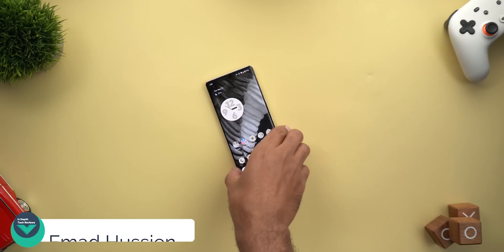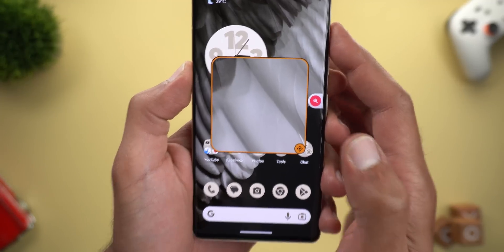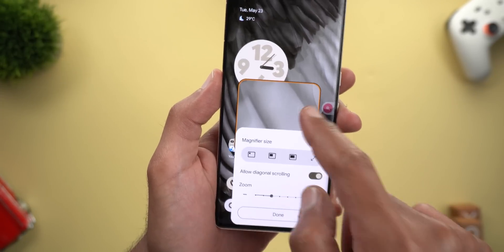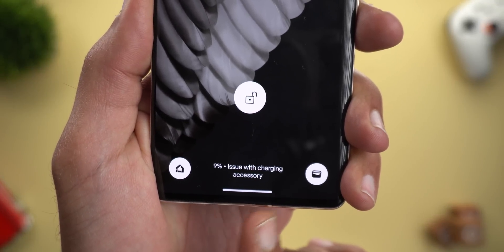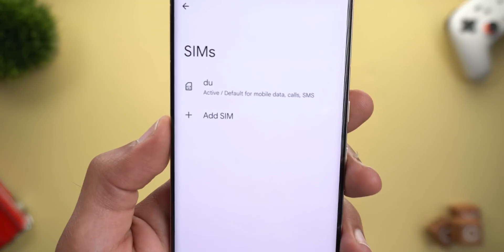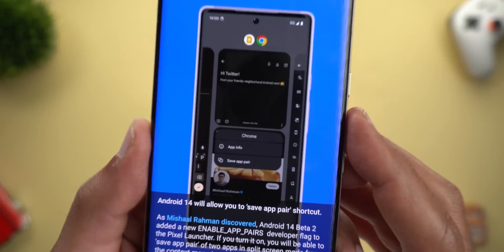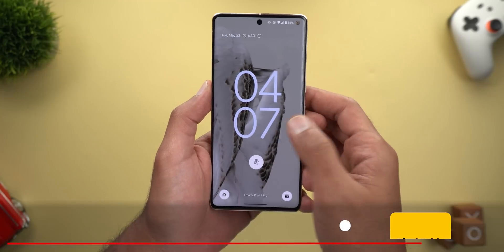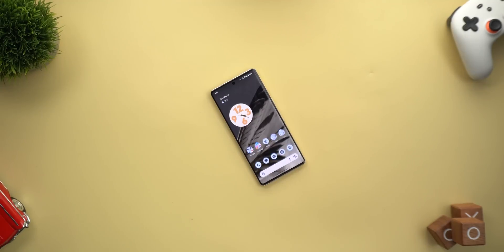Android 14 Beta 2 Follow-up & Pixel Fold Live Wallpapers APK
ANDROID 14 BETA 2 FOLLOW-UP - 8 HIDDEN FEATURES.
In this video I will show you more hidden features in Android 14 Beta 2 and how to get the Pixel Fold live wallpapers on your normal Google Pixel Phone.

**Chapters**
0:00 - Intro
0:16 - Hidden Features
5:00 - What's Next?
6:04 - Performance & Battery
6:48 - Pixel Fold Wallpapers
8:00 - Outro

Links:
Pixel Fold Wallpapers APK: